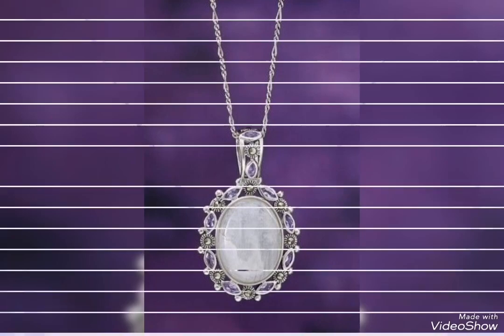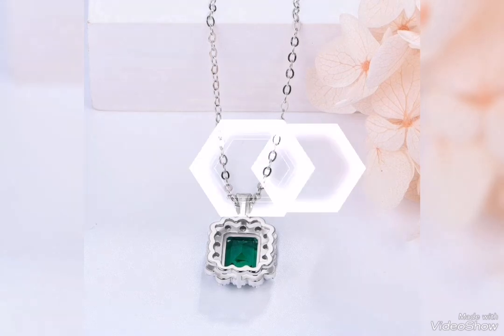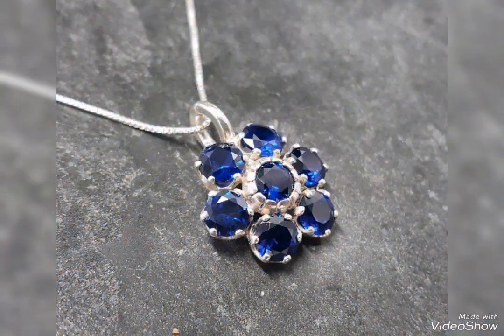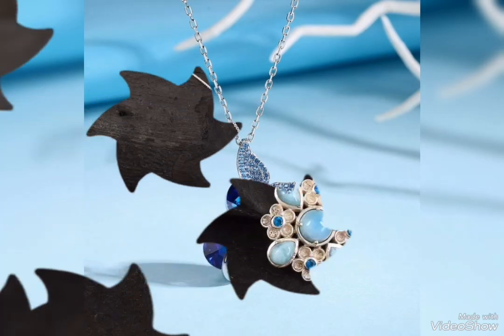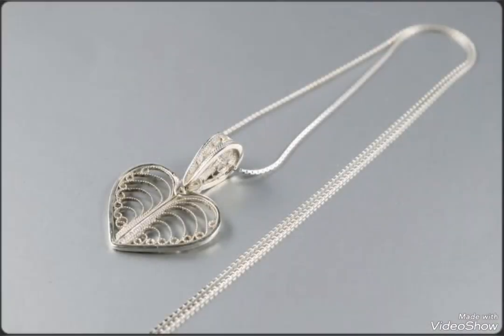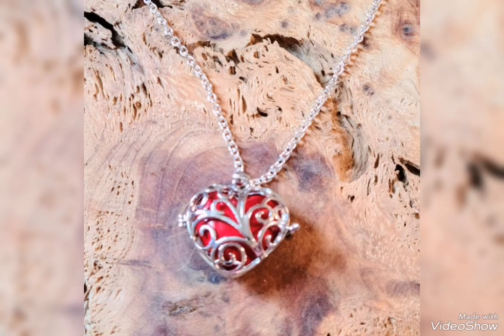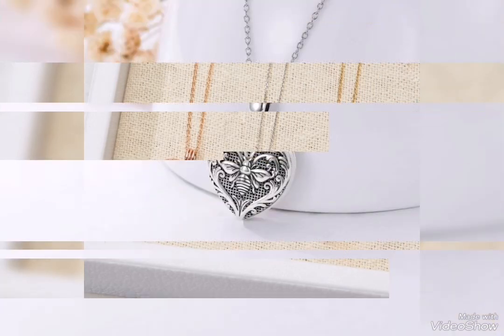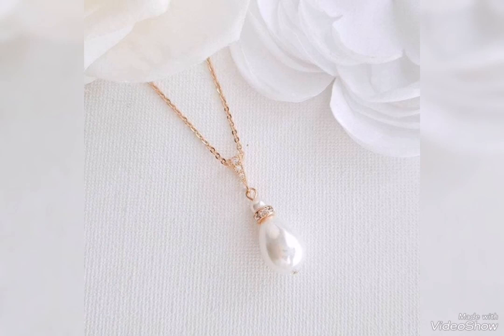most beautiful silver pendant/necklace collection for casual/party wear